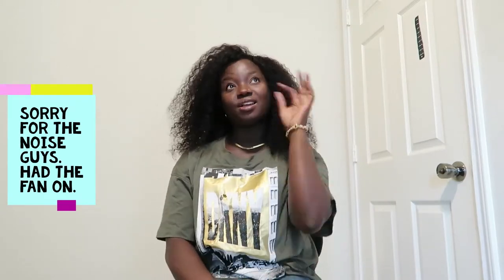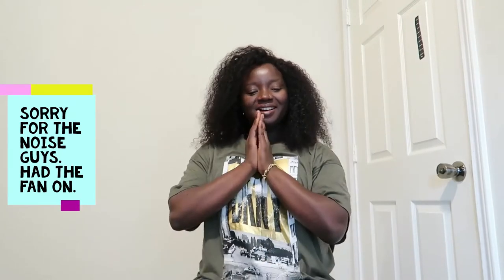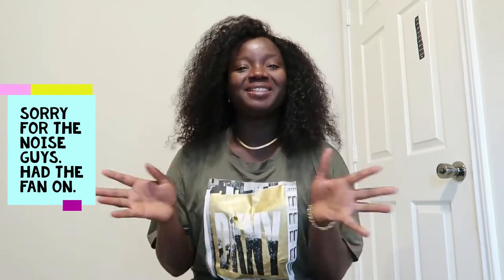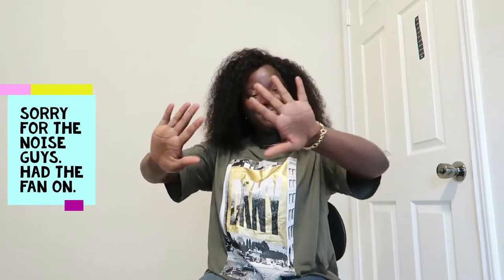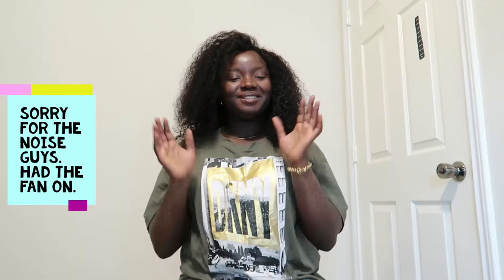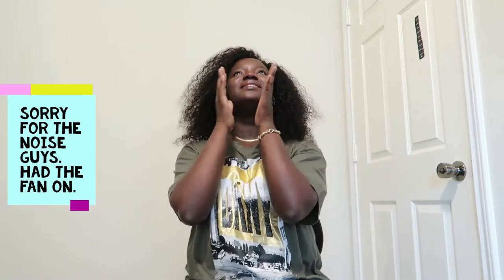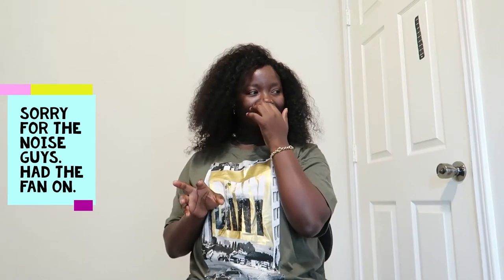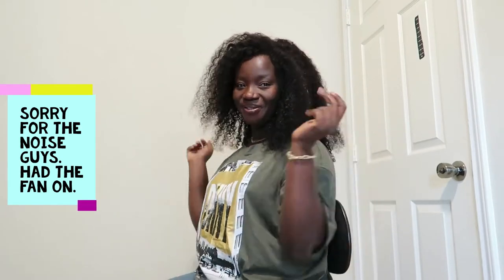Sunglasses collection. Affordable and High-end. Gucci. Dior. coach. Quay australia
sunglasses is one of the summer essential. i present to you high ends and affordable collection